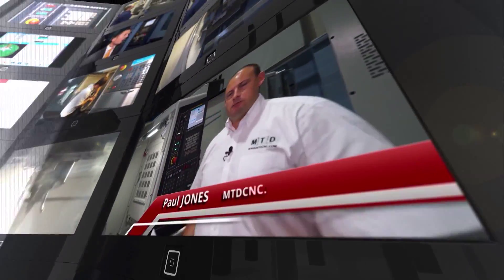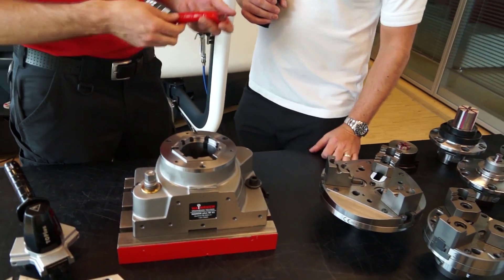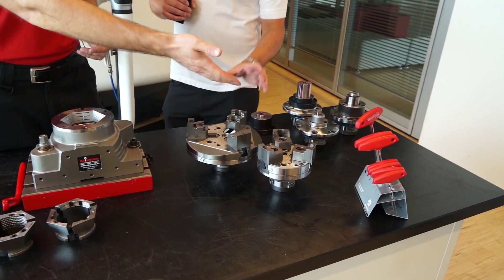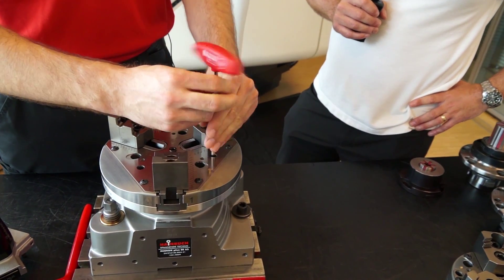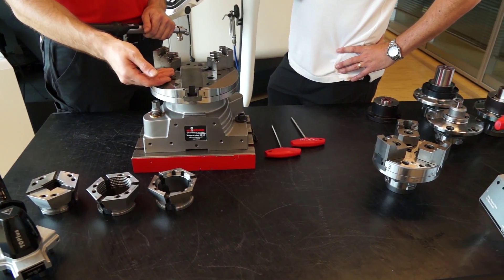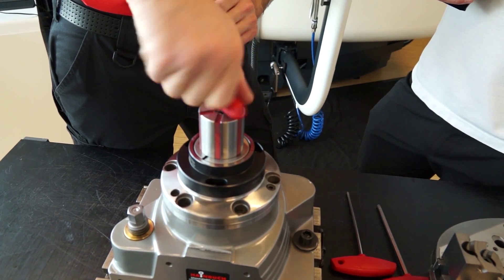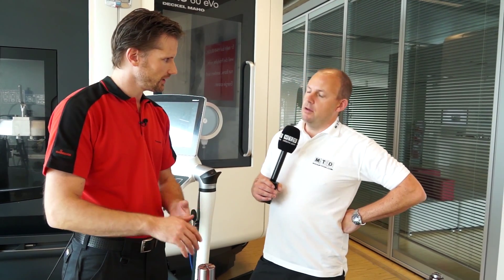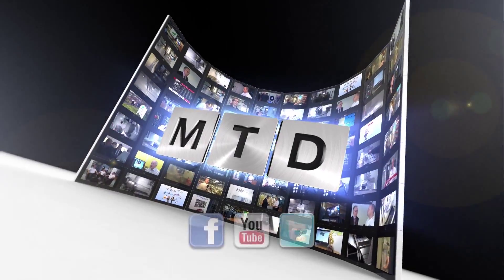Hainbuch Manok Workholding for Milling Machines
MTDCNC spent a day at the Hainbuch factory in GMBH with the technical team from within the business. The Hainbuch Manok Workholding for Milling Machines provides the ideal flexible solution for engineers and CNC machinists looking to go from part to part in an everchanging manufacturing environment.

Workholding is key to the success of repeatability and accuracy on machined parts. Whether you're cutting aluminium, steel or any other material you will need the most secure clamping solution and the Manok can ne exactly that...